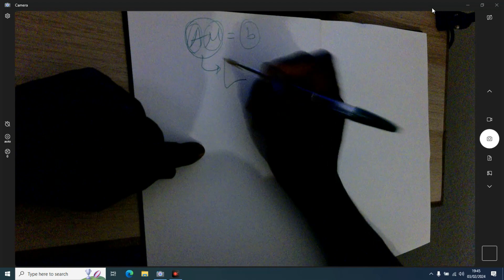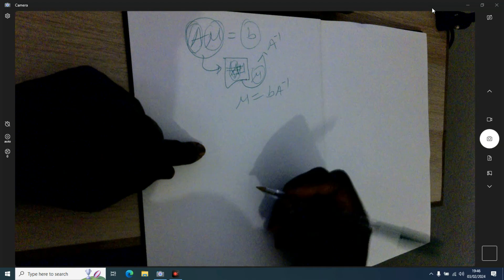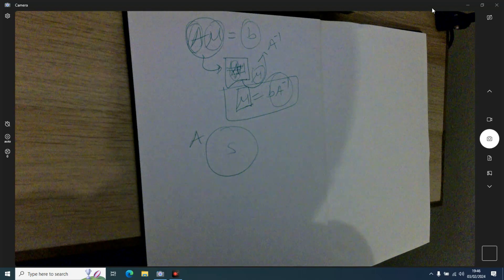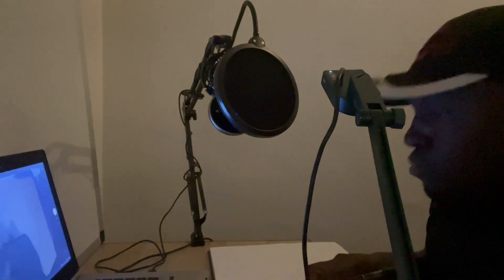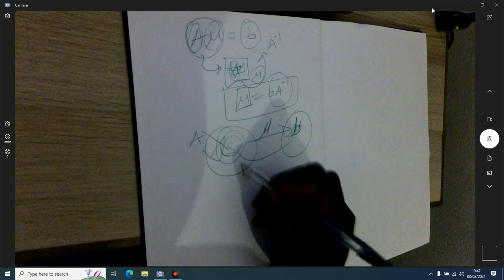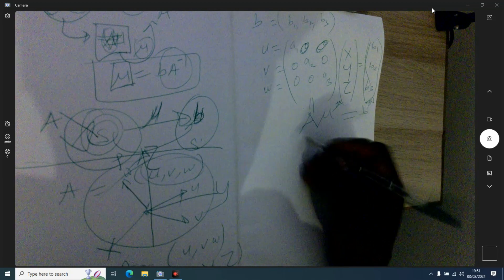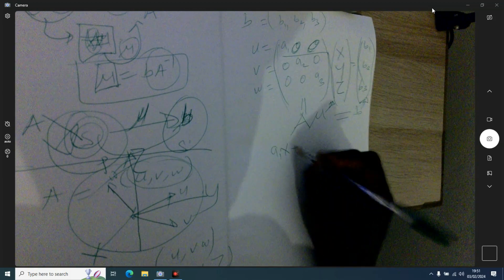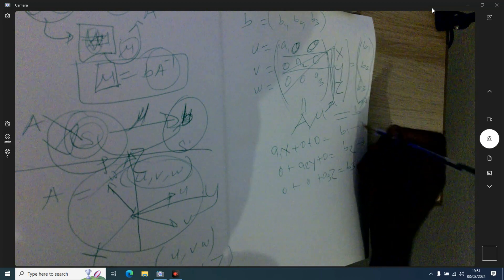Introduction to the Science of computing and computation_2: CONTEXTUAL AND CONCEPTUAL MODEL PROOF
This video teaches you how to think in terms of algorithm to solve computational problems